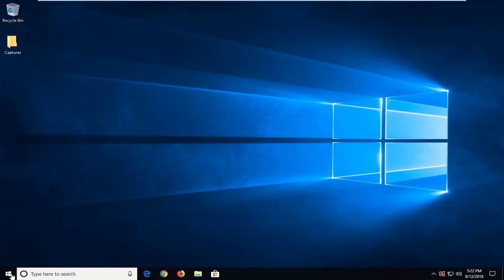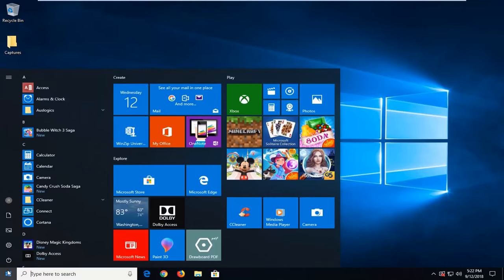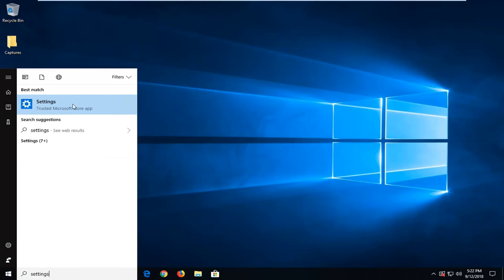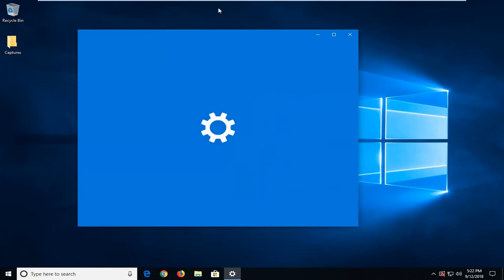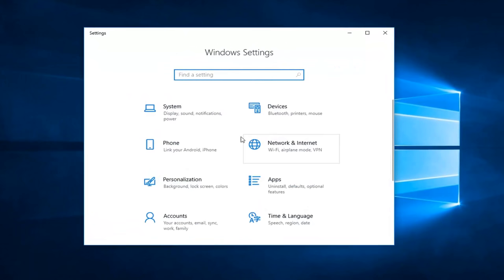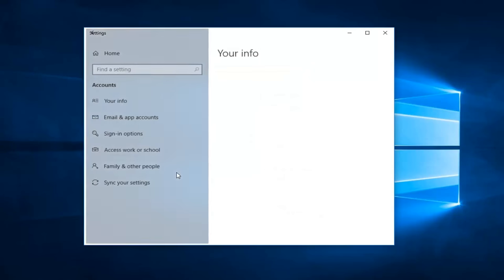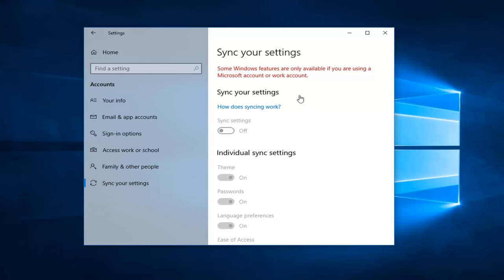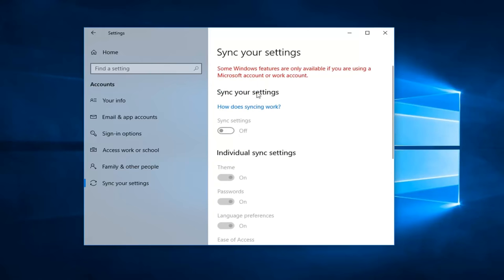Windows 10: How to Start or Stop Sync of Settings and Favorites Between Devices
How to start or stop syncing settings and favorites from Windows 10 computers.

Windows sync settings have been a part of the operating system since Windows 8 but in Windows 10 they get a makeover and some much-needed consolidation. Today we’ll discuss these new sync settings, and briefly compare how they differ from the previous version.

When the sync settings debuted in Windows 8, it’s a safe bet few people even realized they existed. We did cover the sync settings at length, but the simple fact is that so many people didn’t upgrade to Windows 8, syncing your settings across several devices wasn’t terribly relevant to most Windows users.

With Windows 10 however, the widely-held assumption is that most Windows 7 holdouts will finally upgrade and that means a lot more Windows 10 machines operated by the same user using the same Microsoft account. To that end, it’s a good time to reintroduce you to the sync settings and discuss what they all do.

In Windows 8.1, the sync settings are located in the OneDrive group. We can kind of see the logic of putting them here, but unless you’re a really curious user, it’s unlikely to occur to you to actually look here. Not only that, but there are twelve items, which is simply too much to the average user.